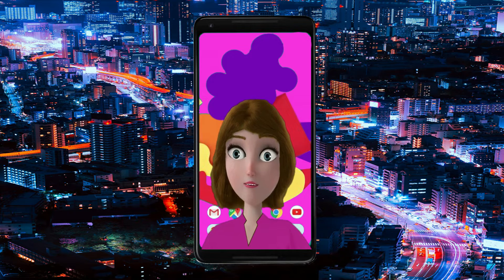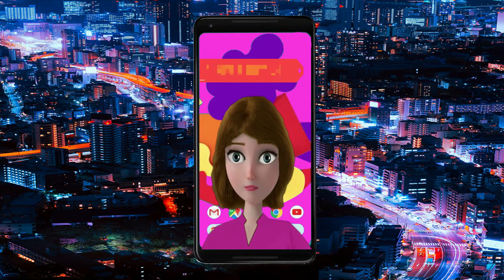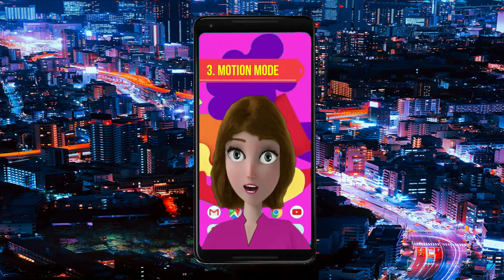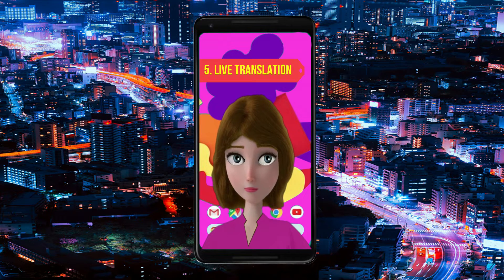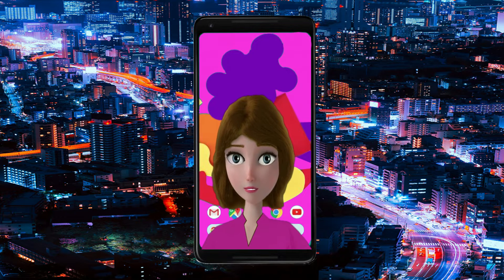Google Pixel 6 pro and 6 top 10 features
Finally available are the Pixel 6 and 6 Pro. Let's look at the top 10 features that actually set the Pixel 6 and 6 Pro apart from the competition as these devices have a tons of AI tricks up their sleeves thanks to the new Tensor chip. Checkout the short for each feature.